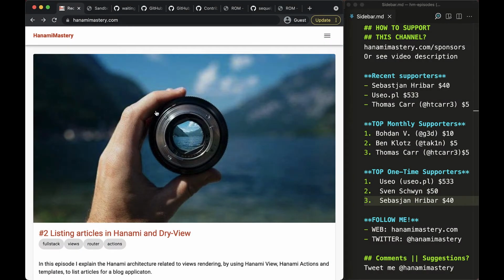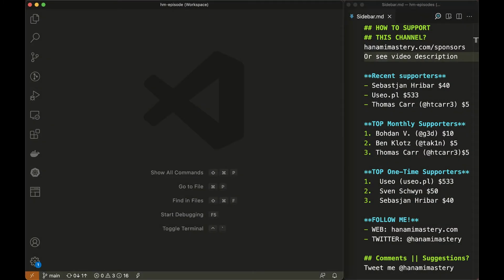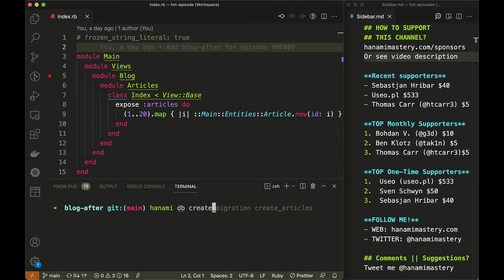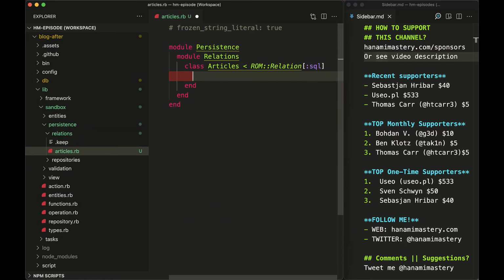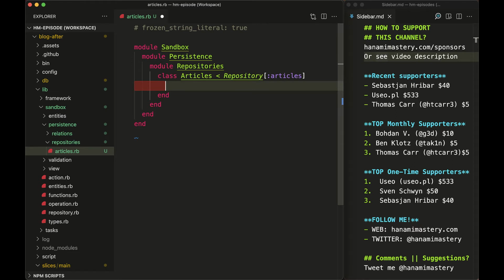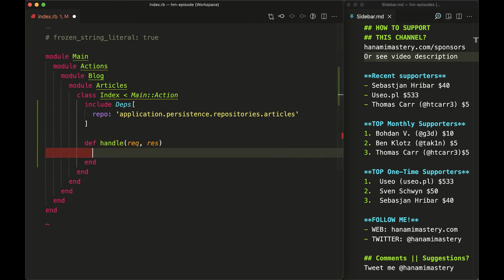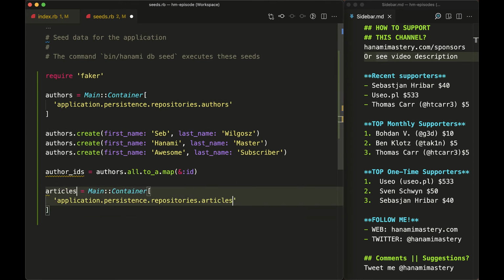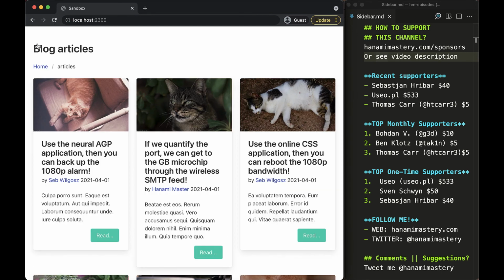Integrate Hanami 2.0 with your Database using ROM.rb | Hanami Mastery - Episode #009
Every application needs persistence. Saving records in a database is just a must. Here is how you can do it in Hanami applications!

10% of all profits related to this channel I get in any way is directly transferred to support Hanami's development.

10% of all profits related to this channel I get in any way is directly transferred to support Hanami's development.

BTC: 3BSBYzhABCLSynb72VZDM9tvxjzuCqNbd4
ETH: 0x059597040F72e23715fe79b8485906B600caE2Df